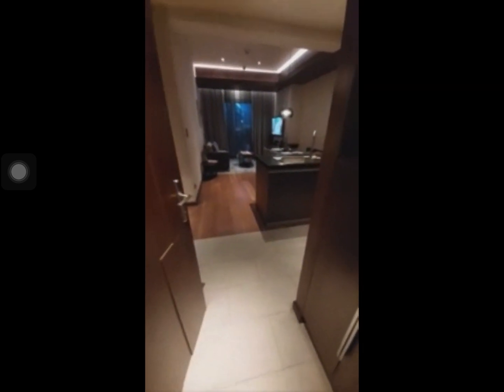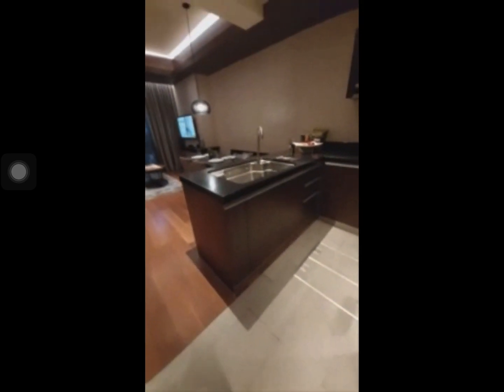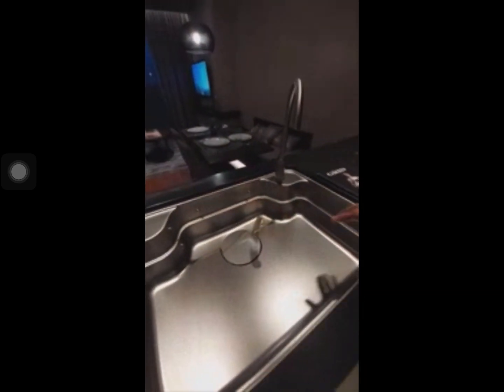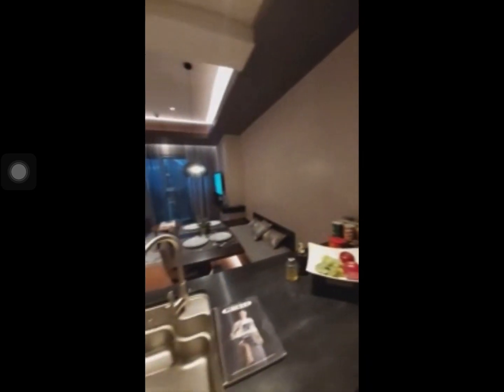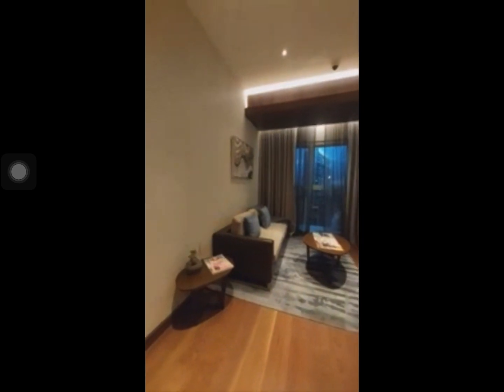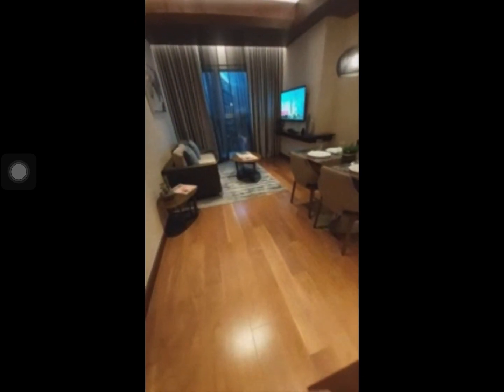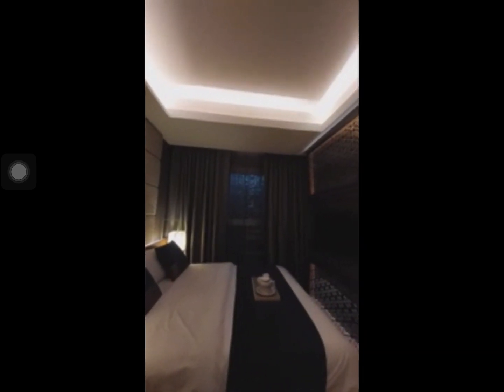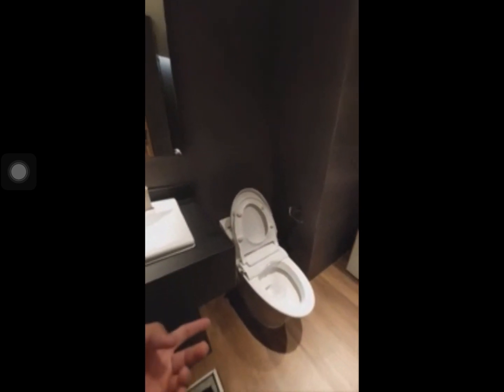September 3, 2023